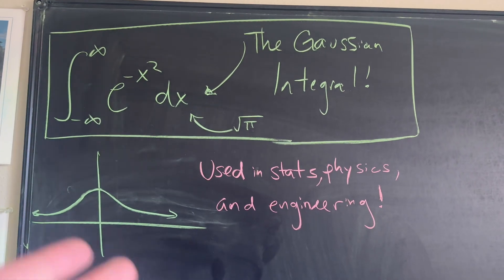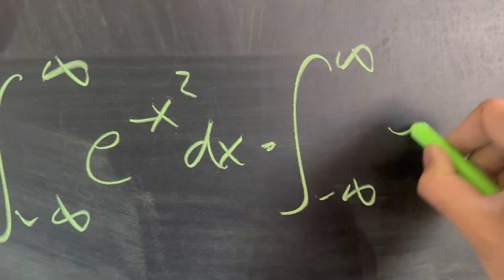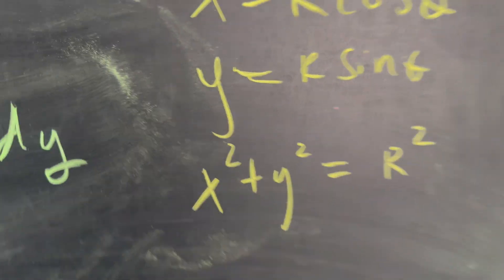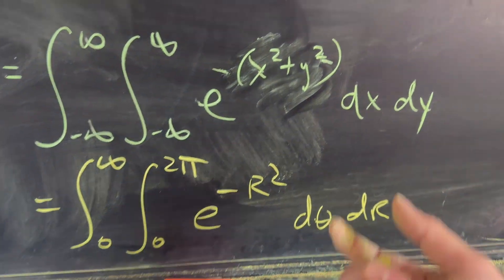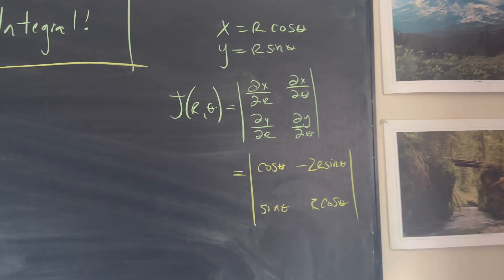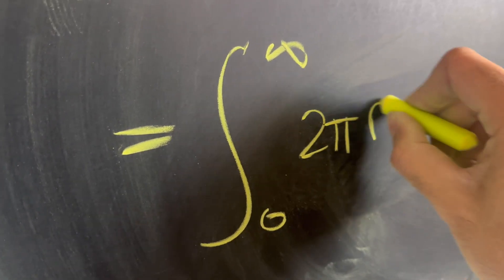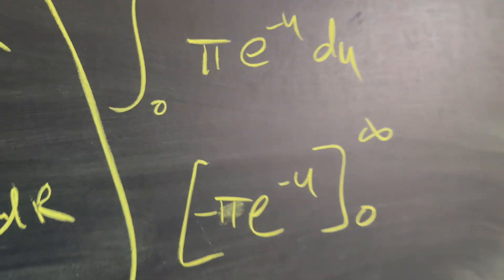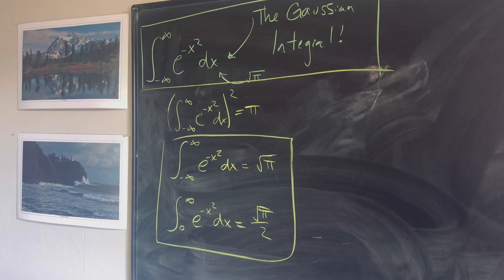the Gaussian Integral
You can check out Book of Integrals here: